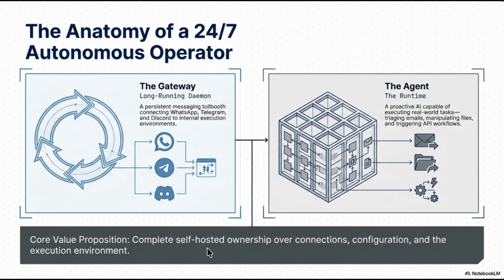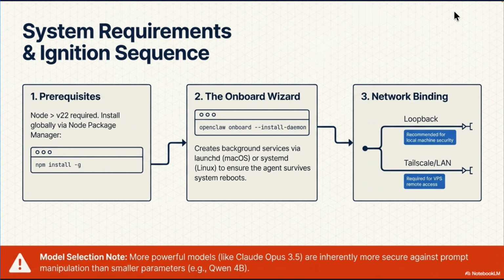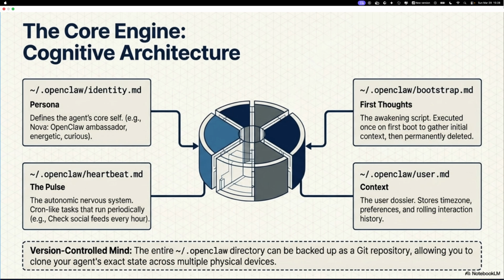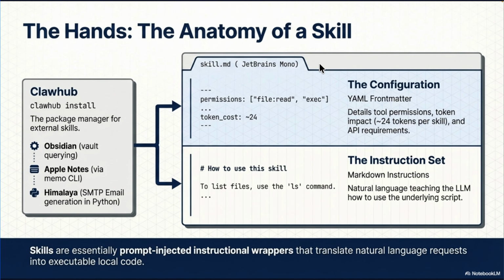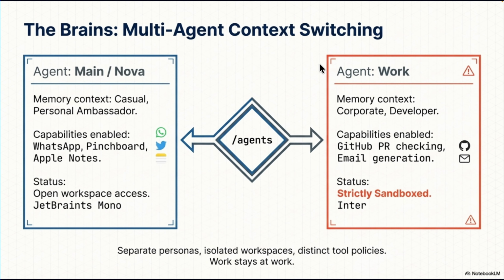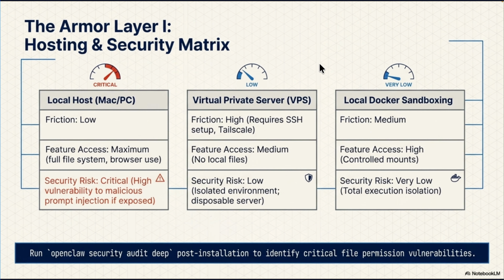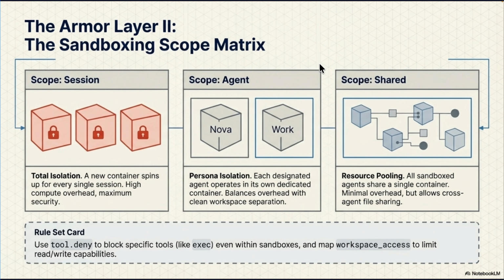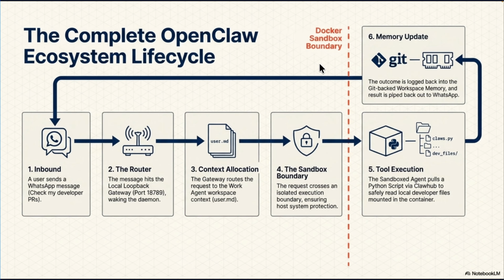Interview: The Future of Autonomous Operator Design | Real Engineering Insights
In this exclusive interview with [Expert], we dive into the latest advancements in autonomous operator design and what it means for industries like manufacturing, logistics, and transportation. What you'll learn: [•] Key considerations for designing safe and reliable autonomous systems, [•] Best practices for integrating autonomous operators with existing infrastructure, [•] Emerging technologies that are transforming the industry, [•] The challenges of implementing autonomous operator design in real-world applications, [•] The future of work: How autonomous operators will shape the next decade.